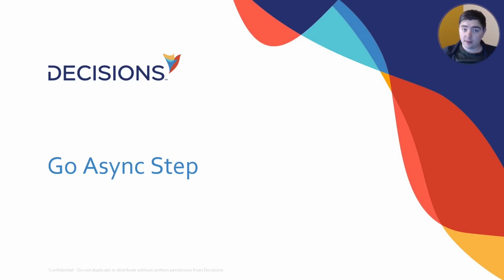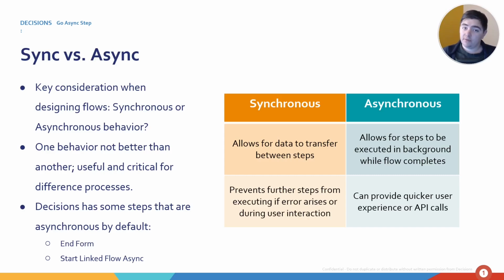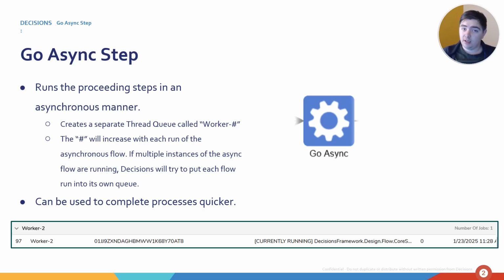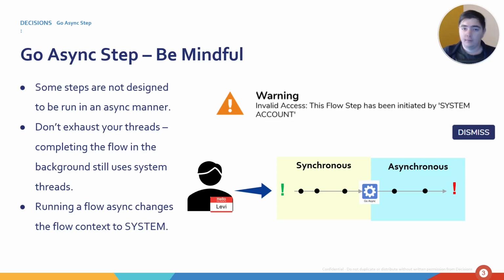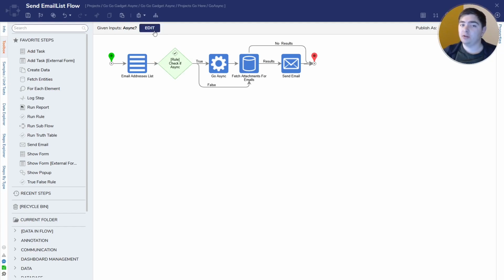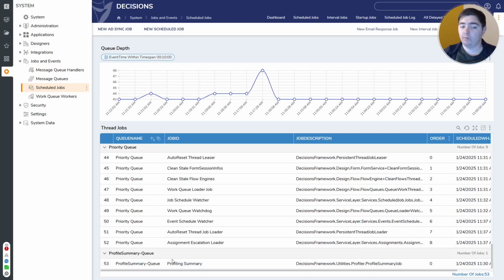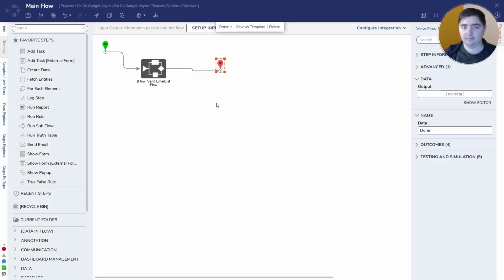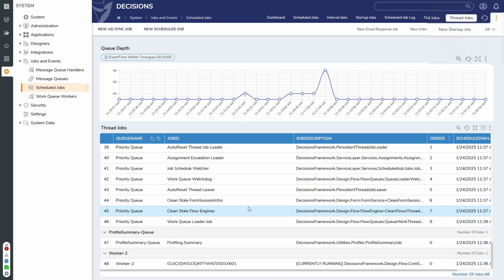Go Async Step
This video gives an overview of the Go Async step's usage and behavior in the Decisions flow designer.